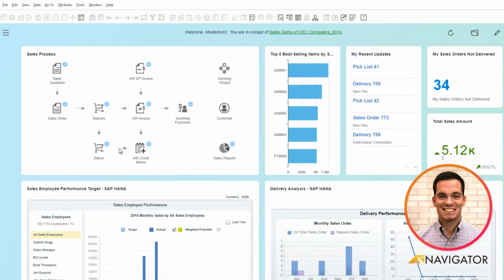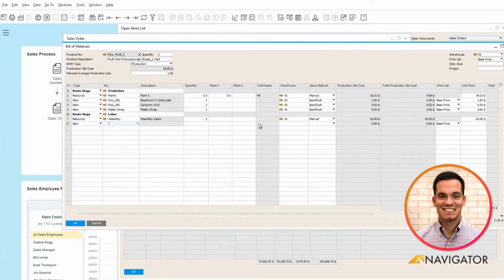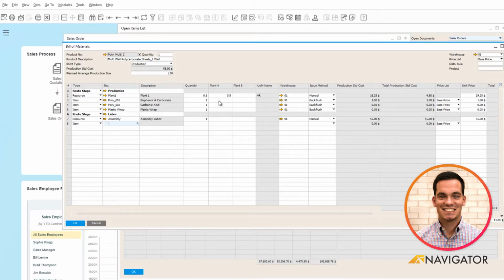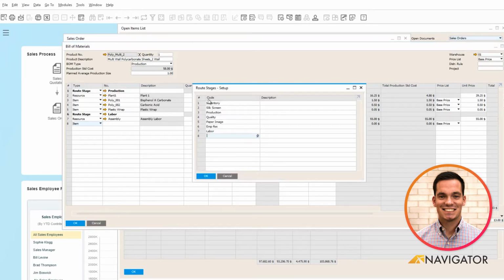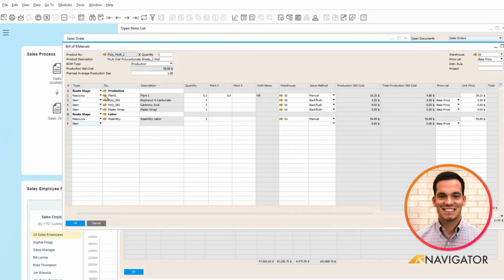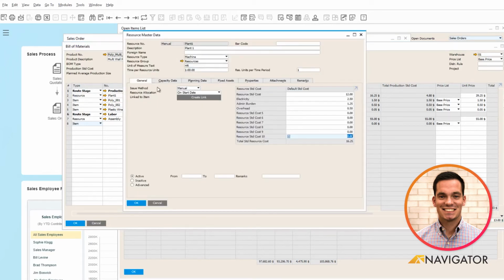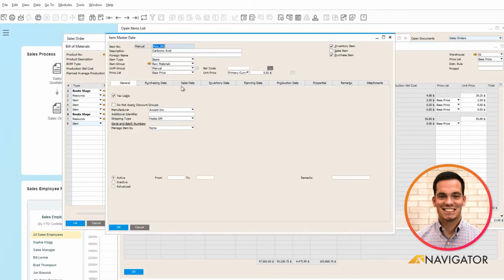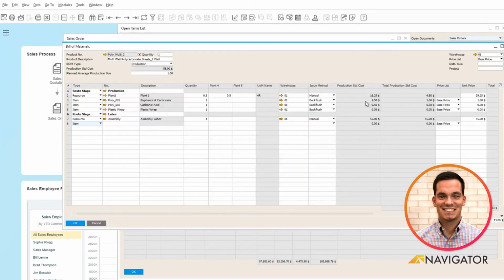How to Create a Bill of Materials (BOM) | SAP Business One 2020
The BOM goes over the hierarchical arrangement of components. Here he enter all the child items and raw materials required to assemble and produce the finished product.